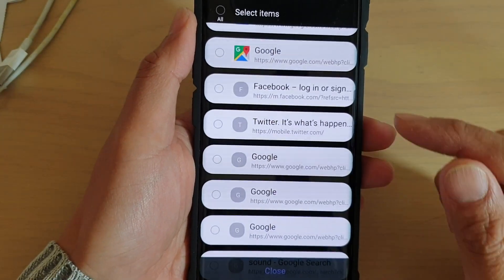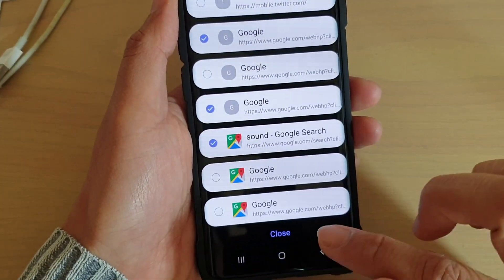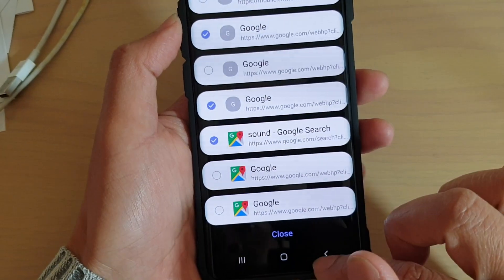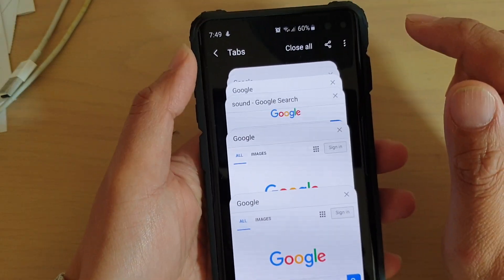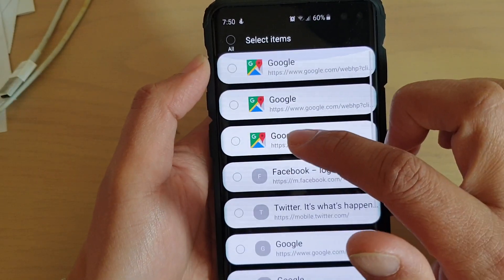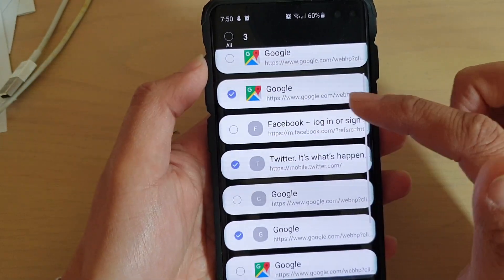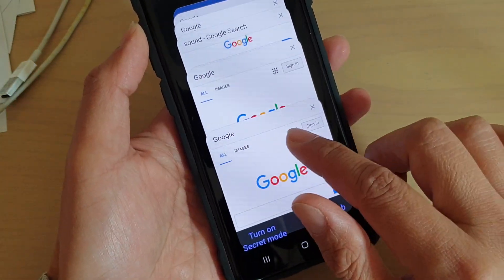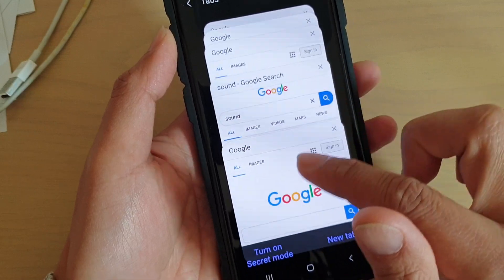Galaxy S10 / S10+: How to Multi-Select Internet Tabs to Close Them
Learn how you can multi-select internet tabs and close them at once on Samsung Galaxy S10 / S10+ / S10e.